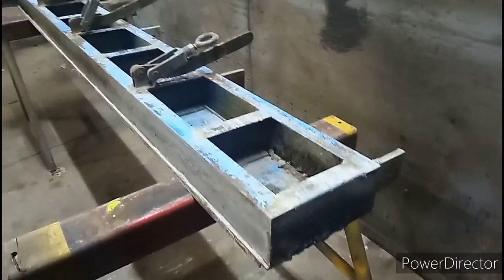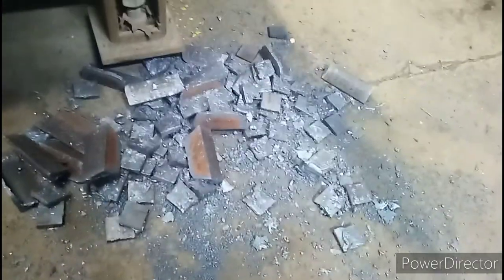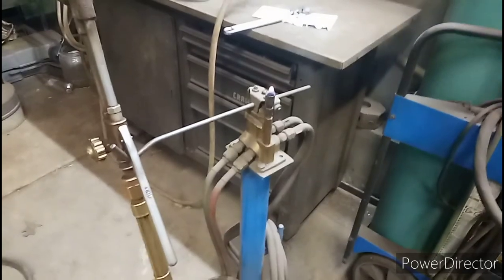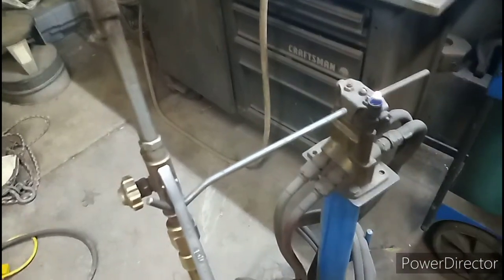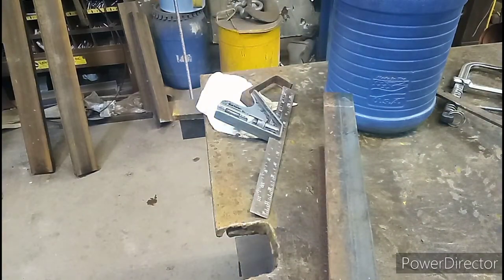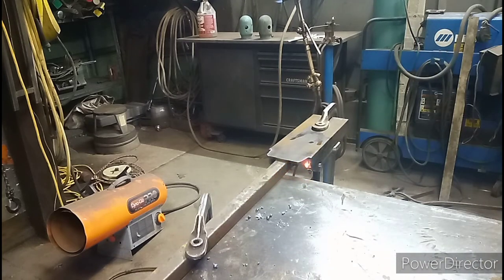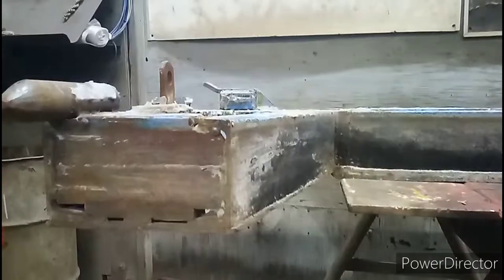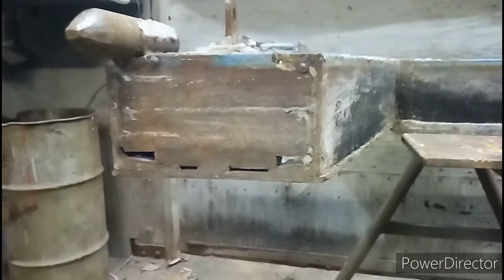Self Lighting Metal Cutting Torch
How to shave time off coping and notching steel members, I'm using propane and oxygen on a victor torch